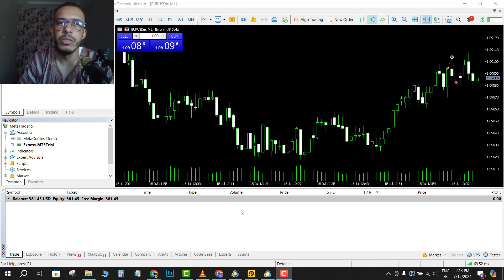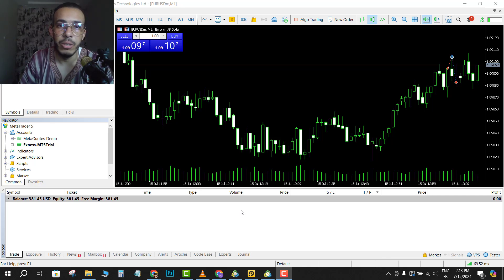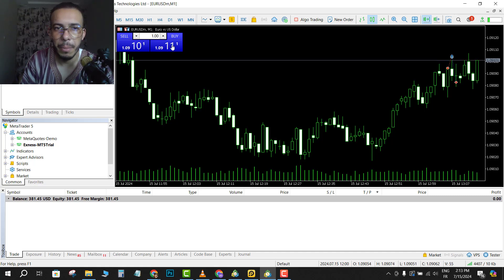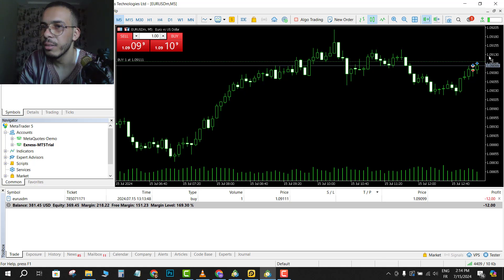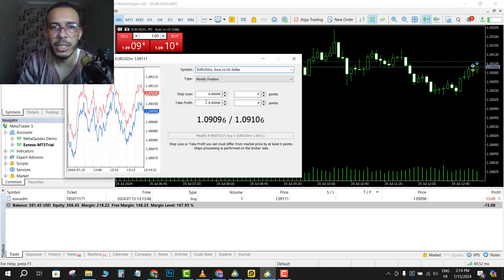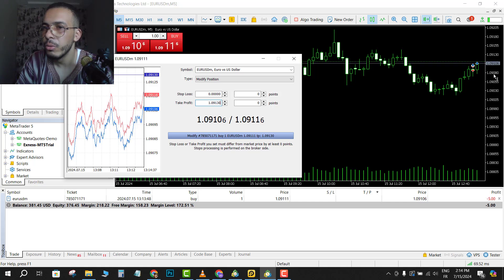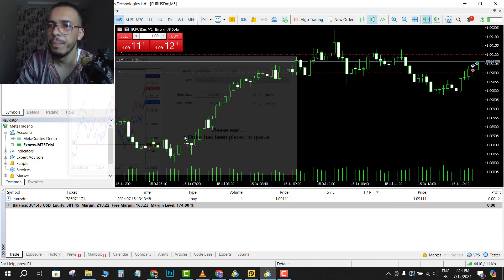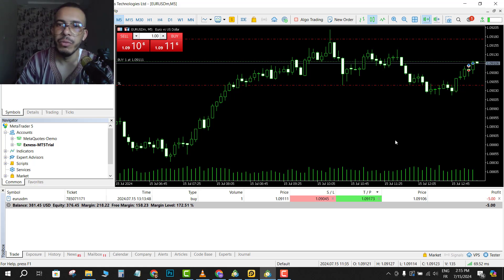How to Set Stop Loss and Take Profit in MetaTrader 5 (MT5) on Laptop/PC/Mac - Easy to Follow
How to Set Stop Loss and Take Profit in MetaTrader 5 (MT5) on Laptop/PC/Mac
In this video, we show you how to set Stop Loss and Take Profit orders in MetaTrader 5 (MT5) on your laptop, PC, or Mac. Learn how to effectively manage your trades by setting these crucial levels to control risk and secure profits. We’ll walk you through the steps to place Stop Loss and Take Profit orders when opening a new trade and how to modify them for existing positions. Whether you’re new to MT5 or looking to refine your trading strategy, this tutorial provides a clear and practical guide to using these important features.